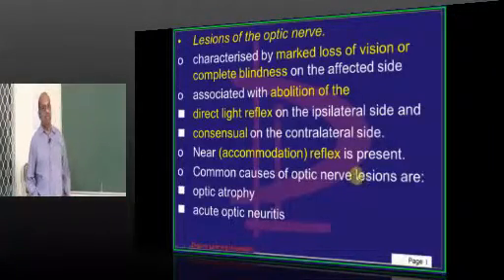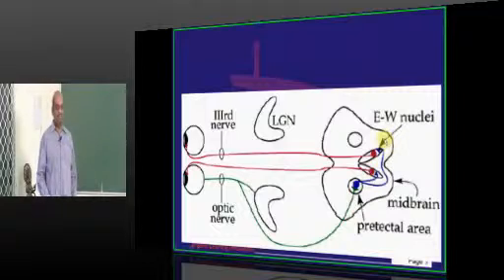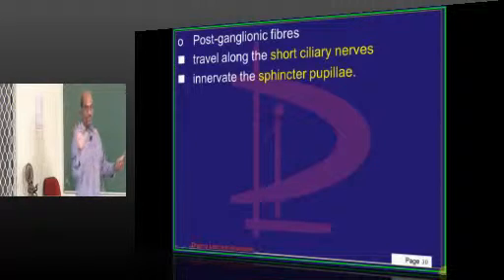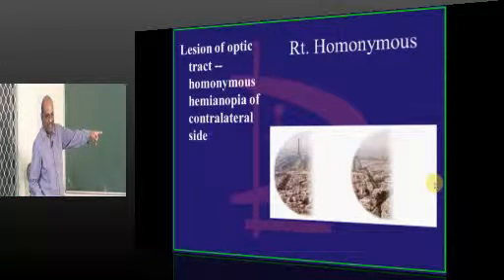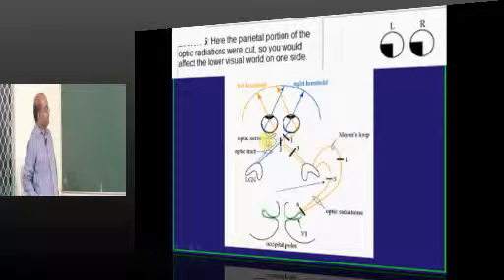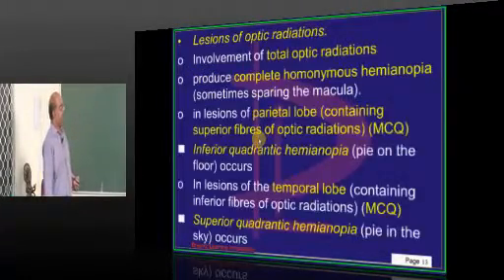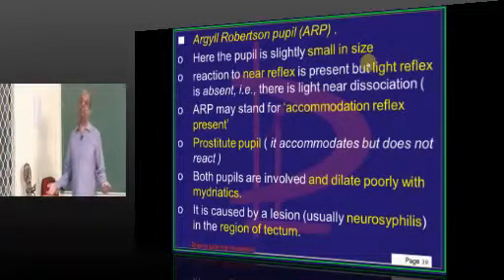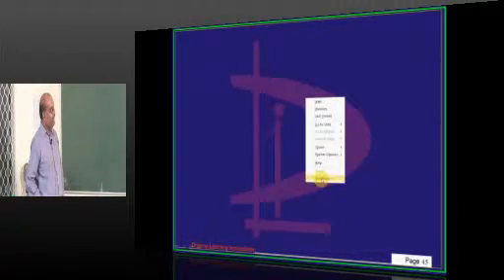Visual Field Defects High yield Topic Nuerology for USMLE Step 2 prep